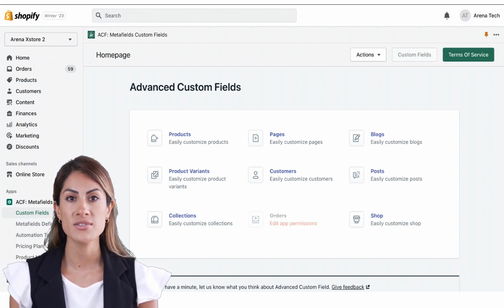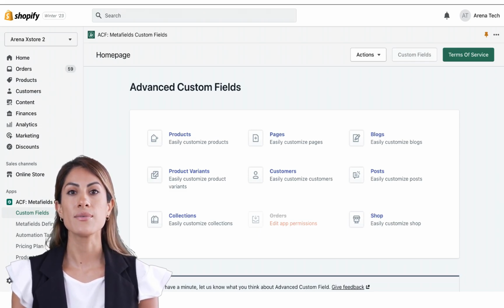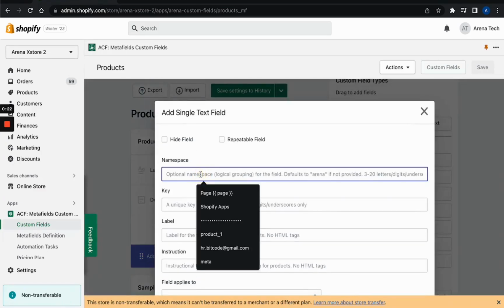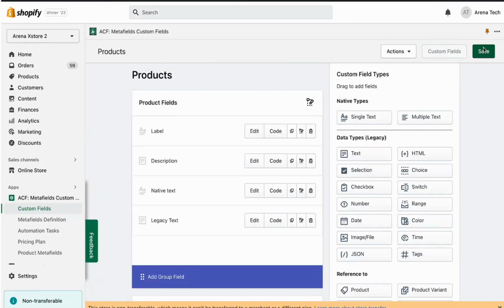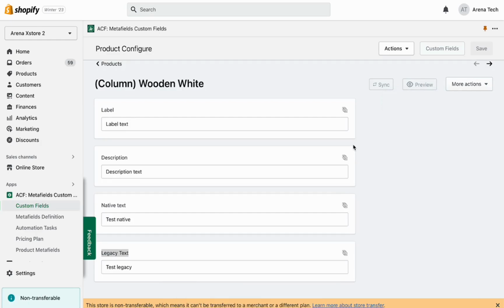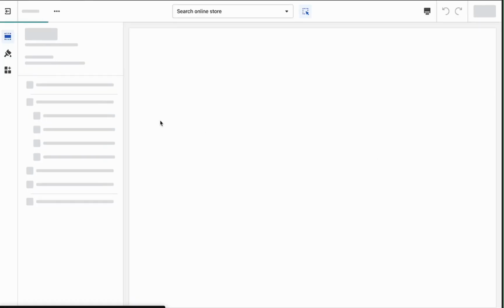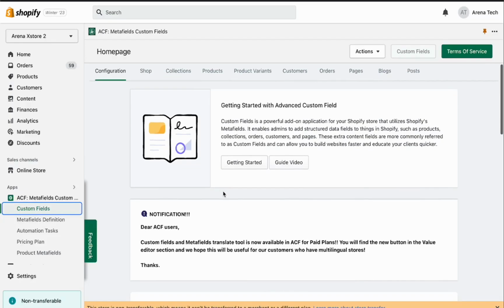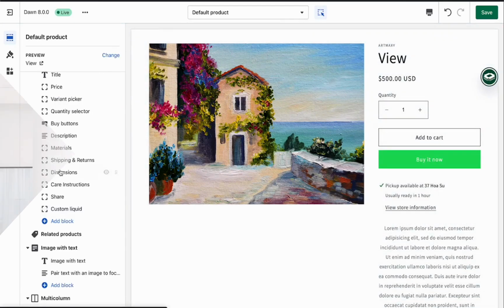Shopify Advanced Custom Fields: Beginner's Guide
In this video, we'll show you how to use custom fields (also known as metafields) to add extra information to your Shopify store. Custom fields can be used for a variety of purposes, from adding product specifications to displaying additional information on your storefront. We'll guide you through the process of creating custom fields using the Advanced Custom Fields (ACF) app, which provides a user-friendly interface for managing metafields.

We'll cover ways to display custom field data on your storefront: Liquid sections, blocks, and dynamic sources. We'll provide step-by-step instructions and code examples to help you get started.

Whether you're new to Shopify or an experienced user, this video will give you the tools you need to start using custom fields to enhance your store.